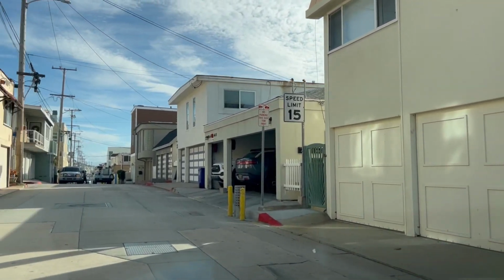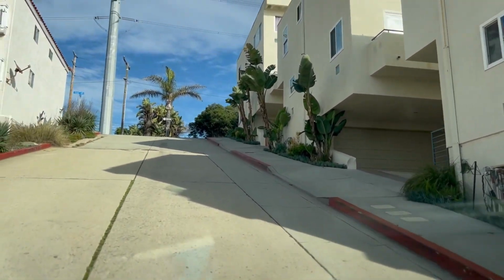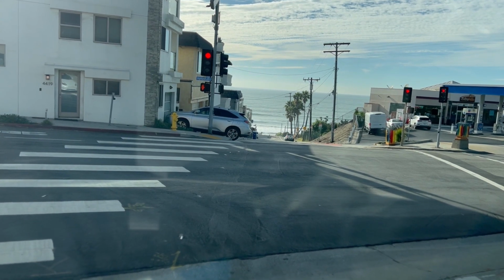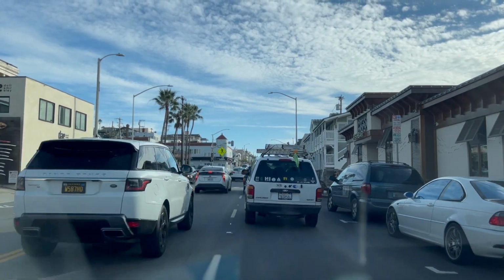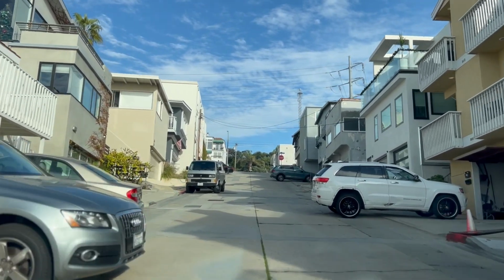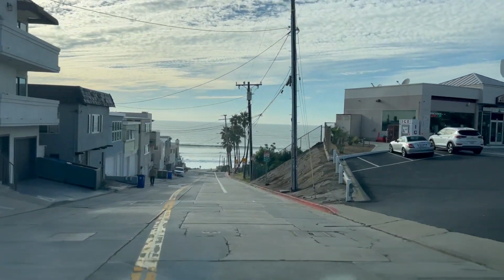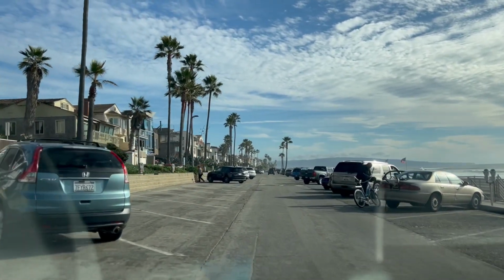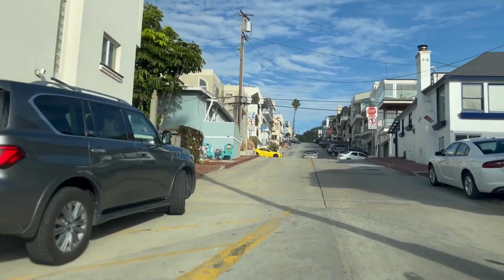🚘 Exploring El Porto: Manhattan Beach's Most Overlooked Neighborhood 🏡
Introducing Manhattan Beach's secret neighborhood, El Porto. Take a drive with me through a hidden, not so well-known neighborhood in the Los Angeles South Bay and Beach Cities. Perched at the northern corner of Manhattan Beach, the El Porto neighborhood offers its own collection of homes, views, beaches, shops and restaurants.

But is it all a paradise? Maybe - or maybe not. Watch to find out how one neighborhood feature may be a deal-killer for some homebuyers.

If you’re watching this video, you’re likely looking at properties for sale online. There are lots of nuances about different neighborhoods here that the Internet will never explain. I’m happy to chime in with my opinion on the neighborhood if you’d like.

LOOKING TO BUY OR SELL IN THE SOUTH BAY AND BEACH CITIES OF LOS ANGELES?
LET’S TALK SO I CAN LEARN ABOUT YOU AND HOW I CAN HELP

STEVE ENCHIN – Realtor®, ABR, RCS-D
BRE02051286 – Brokered by EXP Realty of California

🙋🏻‍♂️ Curious about your home value? Get the number that really matters - your home equity with my custom PEAR report